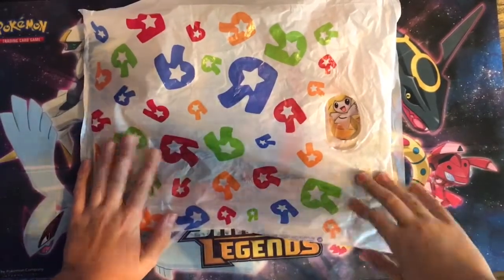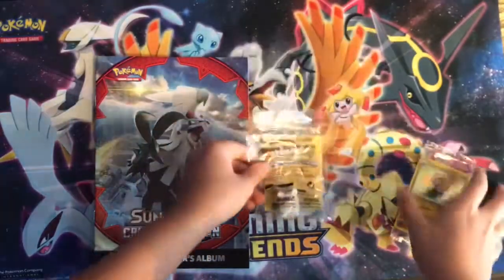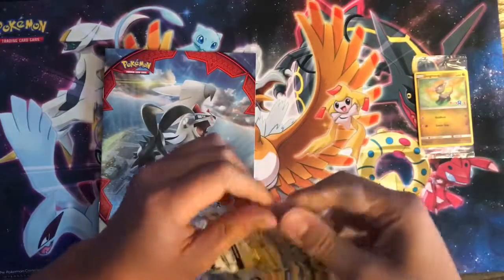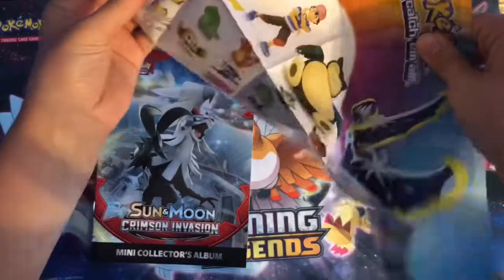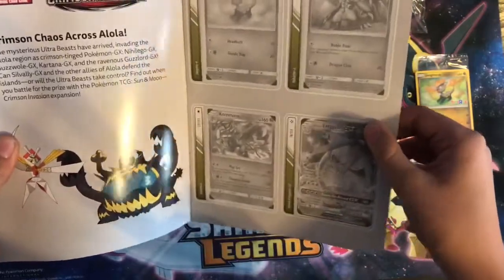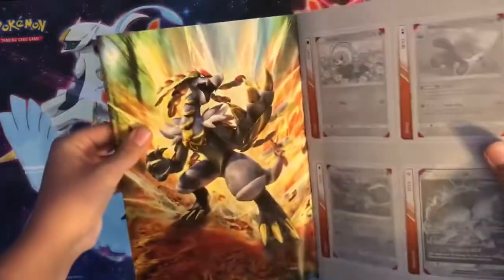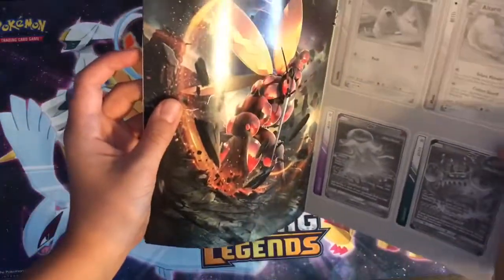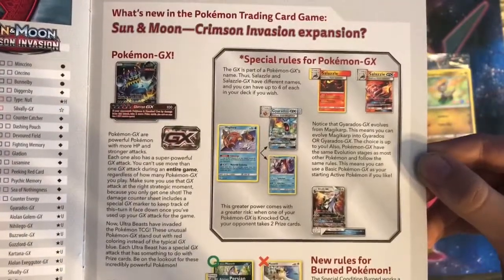Pokemon Crimson Invasion Toys R Us Event!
If we get 4 likes I will keep on uploading. Our current series are:
PokeDraw - Every Friday I will upload a PokeDraw episode
Pokémon Ultra Sun and Ultra Moon let’s play - starts November 17th